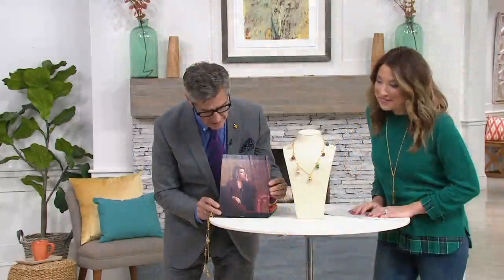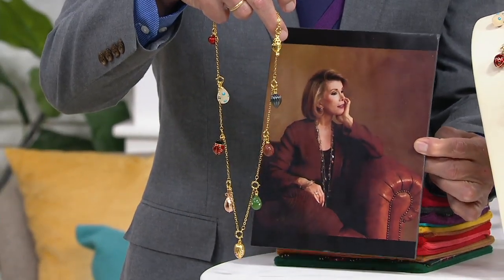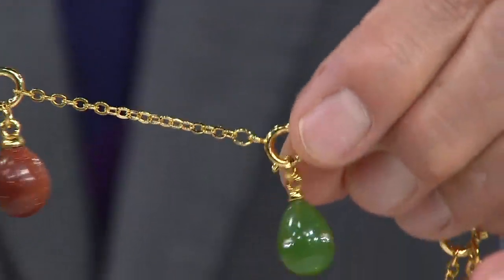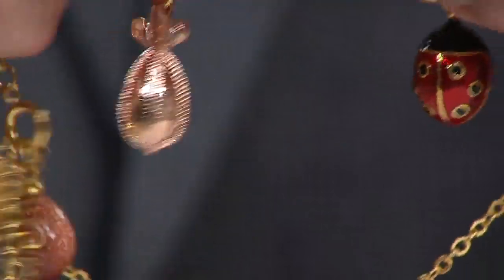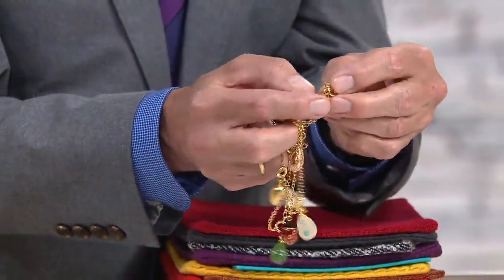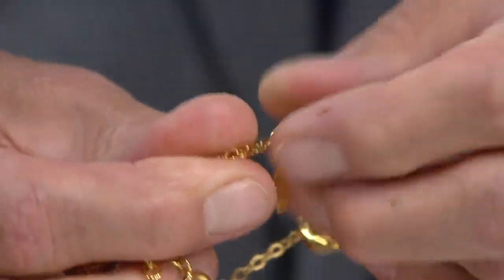Joan Rivers Private Collection Egg Charm Necklace on QVC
Joan Rivers Private Collection Egg Charm Necklace

Simply and definitively charming, this goldtone necklace features an array of sweet egg motifs. From the Joan Rivers Classics Collection(R).